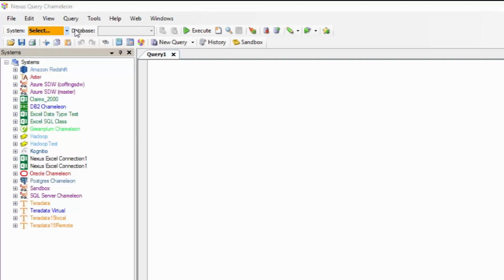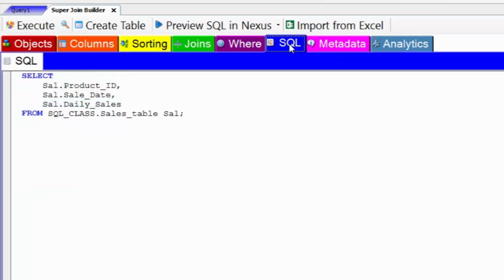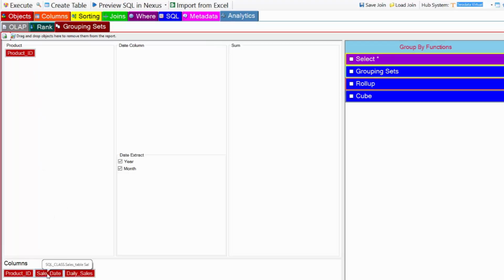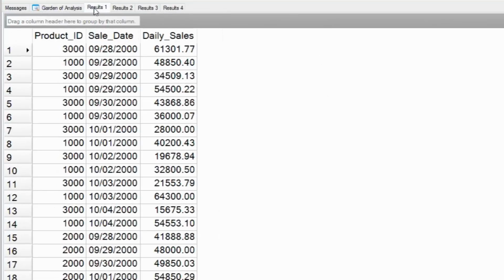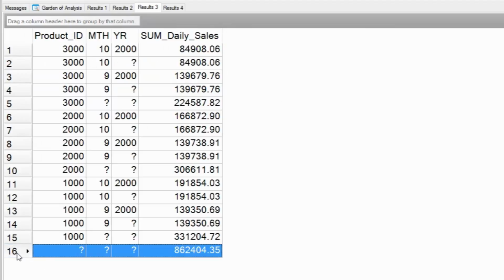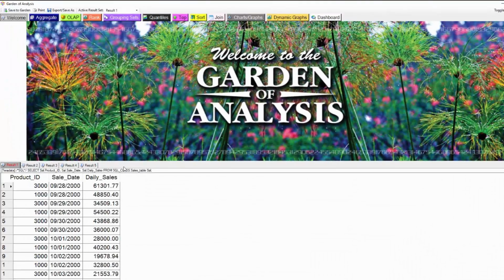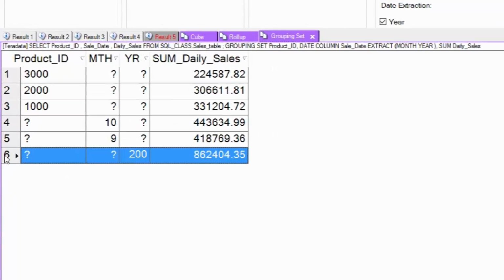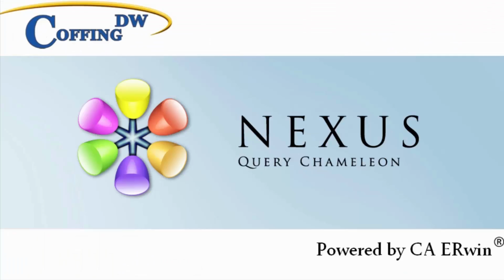Getting Grouping Sets Inside Nexus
Getting Grouping Sets can be difficult - but not with the Nexus. In this video, I'll show you how to easily get Grouping Sets inside the Nexus!